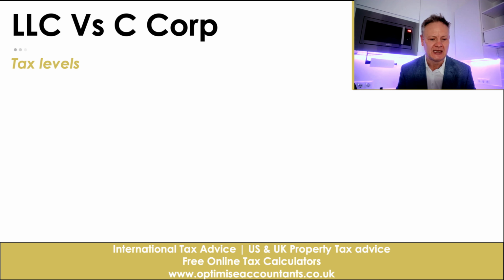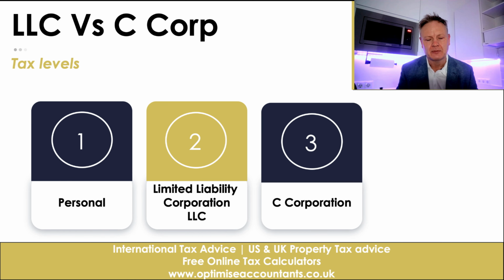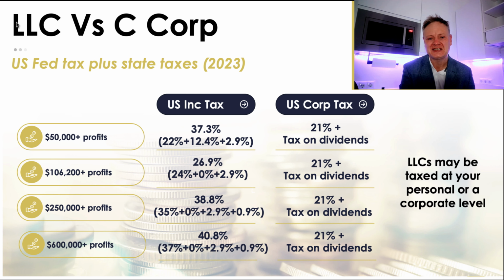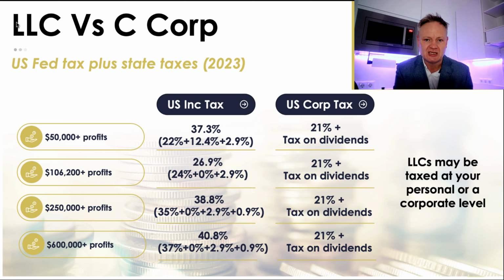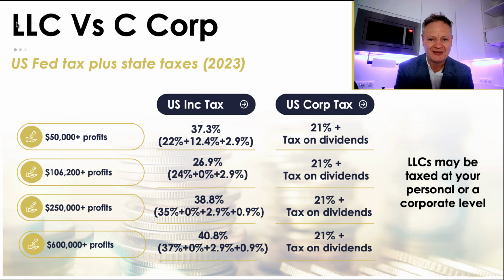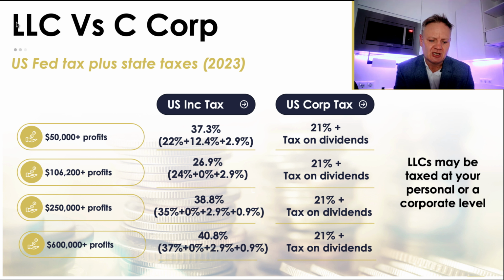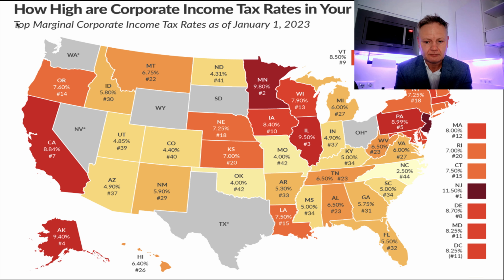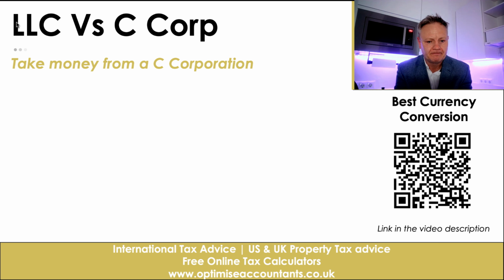The Best US Tax Structure LLC Vs C Corporation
In this video, we delve into the intricacies of two popular business structures in the United States: Limited Liability Company (LLC) and C Corporation. Understanding the differences between these entities is crucial for entrepreneurs and business owners. We'll explore key dates, tax forms, and provide comprehensive examples to help you make an informed decision.

Key Dates:

April 15th: Tax filing deadline for most individuals and businesses.
March 15th: Tax filing deadline for corporations, including C Corporations.
Tax Forms:
For LLCs:

Form 1065: Return of Partnership Income.
Schedule K-1: Partner's Share of Income, Deductions, Credits, etc.
For C Corporations:

Form 1120: U.S. Corporation Income Tax Return.
Schedule K-1: Shareholder's Share of Income, Deductions, Credits, etc.
Examples:

Imagine you're starting a small consulting business. We'll walk you through how setting up as an LLC might benefit you in terms of pass-through taxation and limited liability protection.
Conversely, if you're planning to scale your business rapidly and seek investment, we'll discuss how structuring as a C Corporation could offer advantages such as attracting venture capital and stock option incentives.